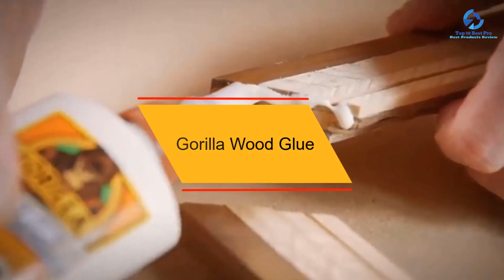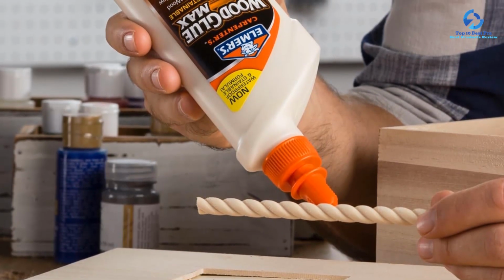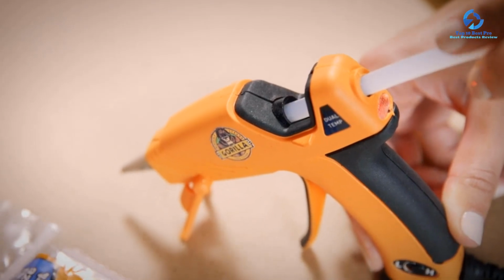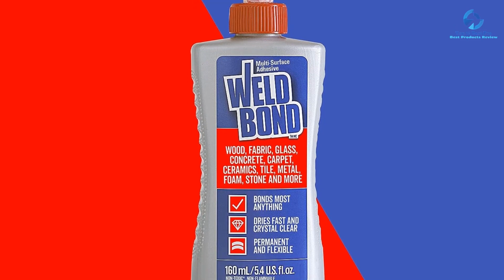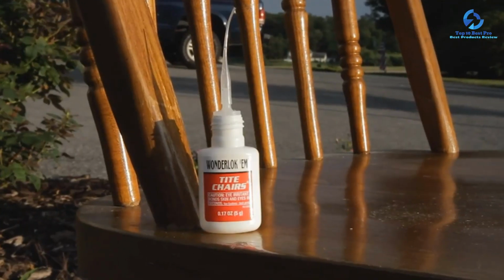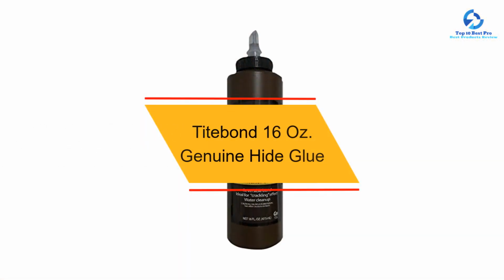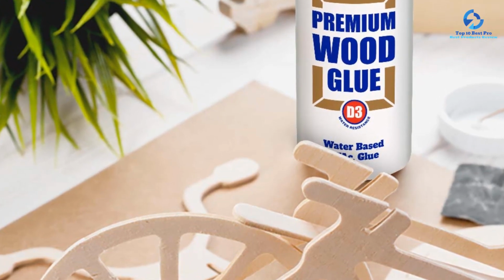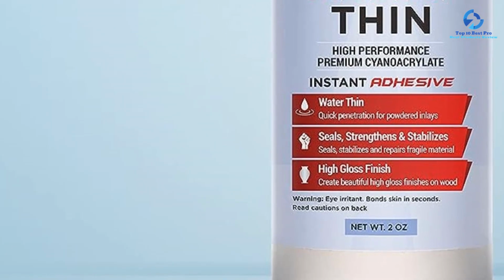🔶The 10 Best Wood Glues of 2025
➜ Links to the Best Wood Glues  we listed in this video:

🔶 10.Gorilla Wood Glue
🔶 9. Elmer's E7310 Carpenter's Wood Glue Max Interior and Exterior
🔶 8. Gorilla Hot Glue Sticks
🔶 7. Grizzly Glue Grizzly One Wood Glue
🔶 6.Weldbond Multi-Surface, Non-Toxic Adhesive Glue
🔶 5.PC Products, 20 gram, Clear Adhesive
🔶 4.J-B Weld 50112 ClearWeld 5 Minute Set Epoxy
🔶 3. Titebond 16 Oz. Genuine Hide Glue
🔶 2.Apel Premium Wood Glue
🔶 1. Starbond 2 oz. Super Fast Thin CA Glue

Check Price on aliexpress

Top 10 Best Pro is a participant in the Amazon Services LLC Associates Program, an affiliate advertising program designed to provide a means for sites to earn advertising fees by advertising and linking to Amazon.com. As an Amazon Associate, I earn from qualifying purchases.